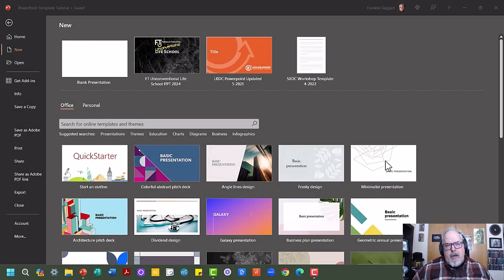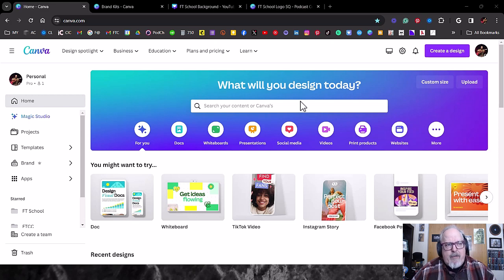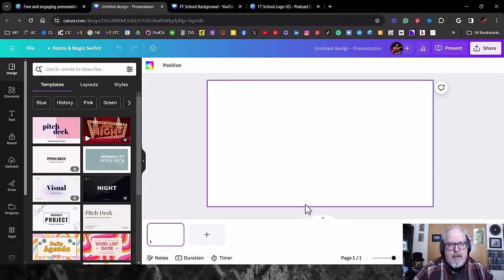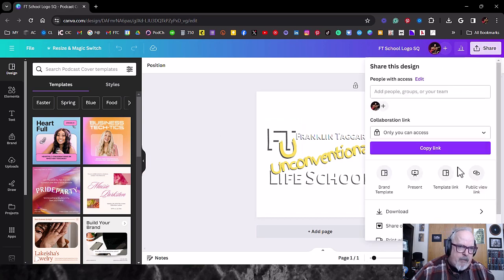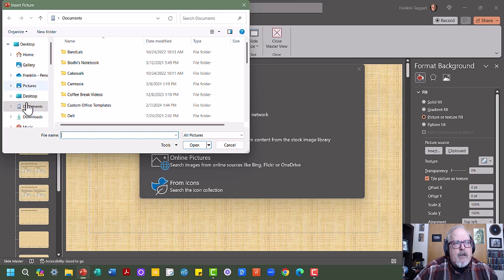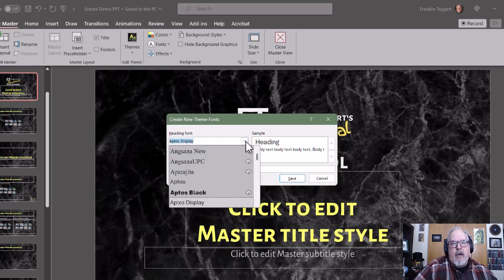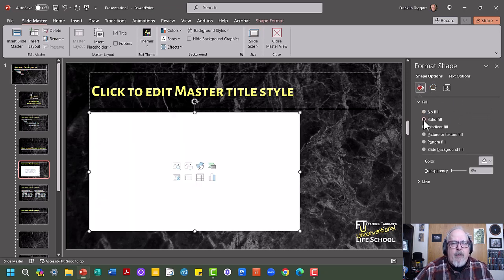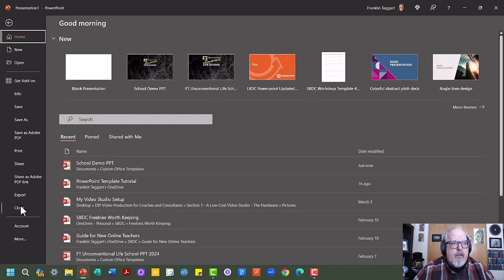Make Your Own Presentation Deck Template with PowerPoint Slide Master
There are an infinite number of options for presentation templates. Does your template stand out?

Do you use presentation software like PowerPoint to enhance your public speaking or supplement your presence in video conferences? This tutorial will help you add a unique touch to your slide deck. In less than 30-minutes, you’ll learn how to:
** Create a Canva brand kit.
** Make a background image for your slide deck.
** Create a logo with a transparent background.
** Use the Slide Master feature in PowerPoint to make universal changes.
** Edit each single slide layout to appear exactly as you wish.
** Create customized brand color packages and font selections.
** Save your template to be easily accessed every time you open PowerPoint.

This tutorial video is one of the projects included in the upcoming course DIY Video Production Projects for Coaches by Franklin Taggart.

This video is produced and posted by Franklin Taggart. Franklin is a multi-faceted coach working with creative entrepreneurs who have a strong pull to learn new DIY content creation skills. He helps his clients develop strategies and build effective channels to reach the people who are looking for their products and services. Learn more on his blog at:

0:00 Franklin Taggart Intro
2:22 The Tools – Canva and PowerPoint
3:06 The Lesson Plan
3:56 Intro to Canva
4:26 The Canva Brand Kit
7:22 Making a Presentation Slide Background
10:19 Adding a Logo
12:26 Open a Blank PowerPoint Presentation
13:04 Open Slide Master View
14:12 Making Universal Changes with the Master Slide
14:25 Formatting the Slide Background
15:36 Changing Text Colors and Formatting
17:13 Setting Default Colors and Fonts
20:01 Making Changes to Individual Slide Layouts
22:59 Saving the Finished PowerPoint Template
24:48 Finding and Using the New Template
26:18 Invitation to Subscribe